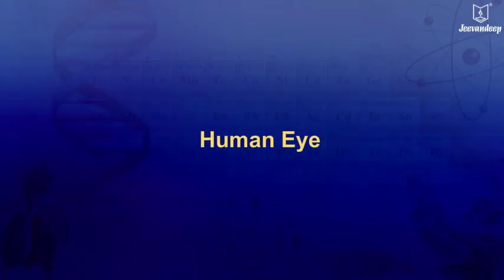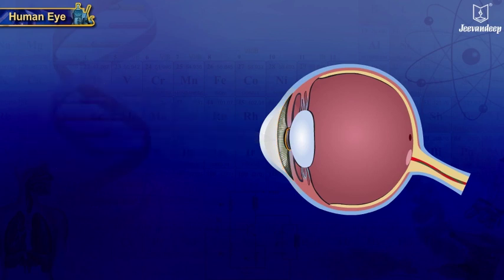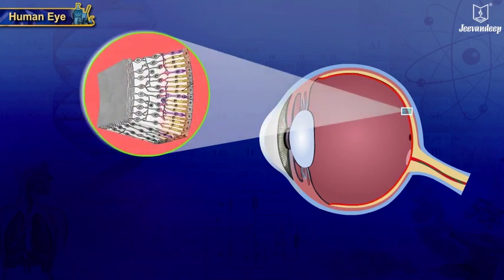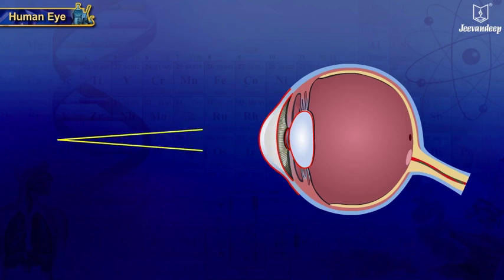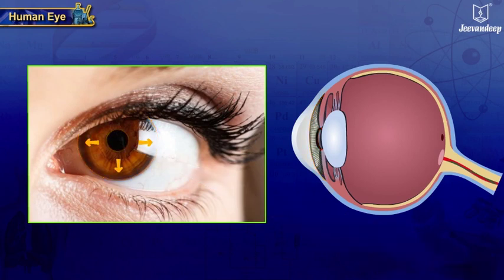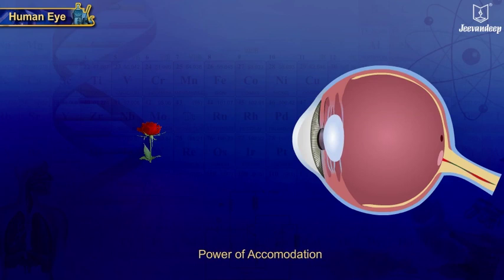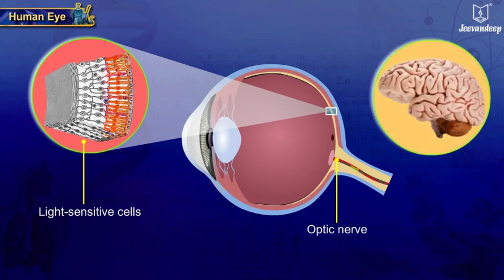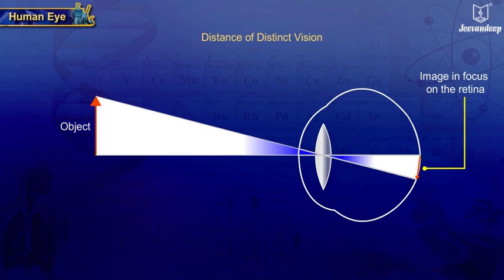Human Eye | Grade 10 Science For Kids| Periwinkle